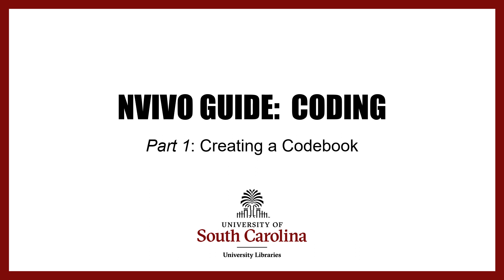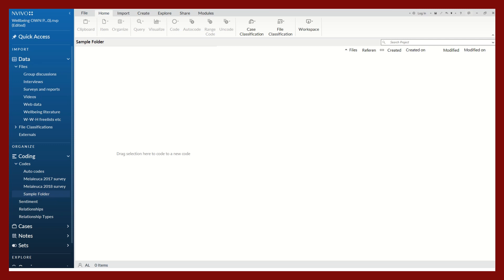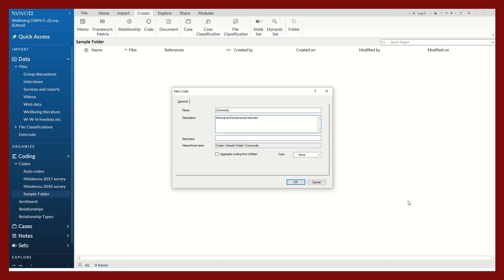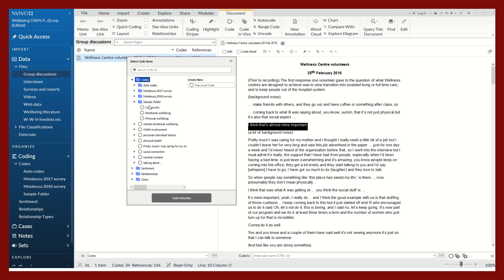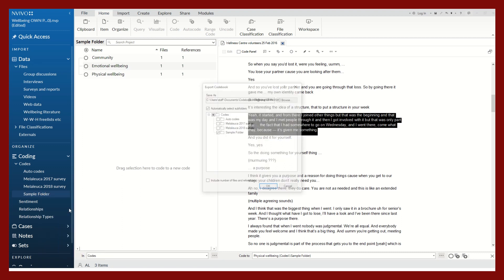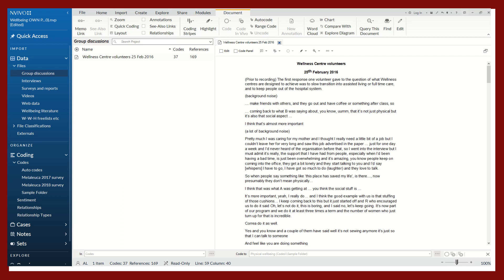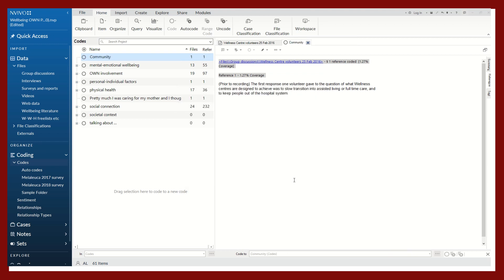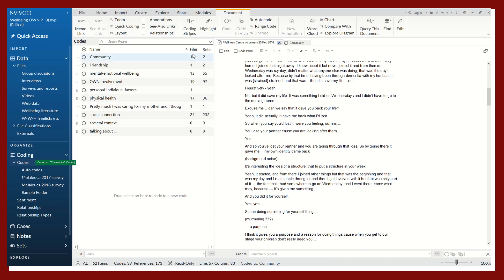NVivo Coding (creating a codebook) Part I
This video introduces the concept of coding in NVivo as well as creating a codebook that can be maintained by the researcher and shared as a separate Word document. This codebook is helpful in organizing the emerging codes and themes from the data and will allow the researcher to house these codes in a single working document.